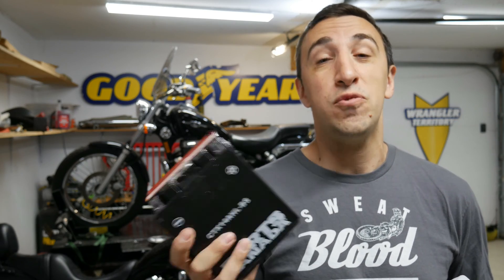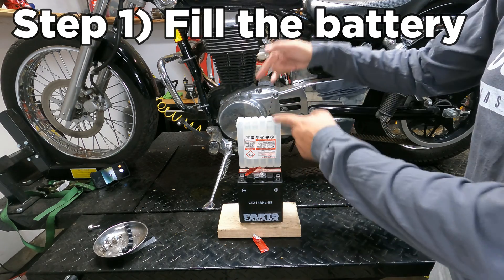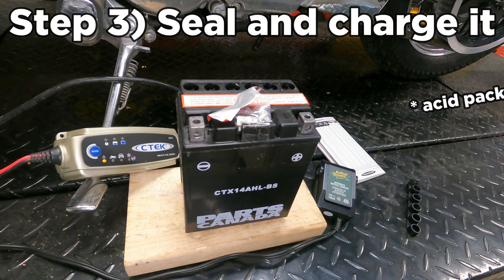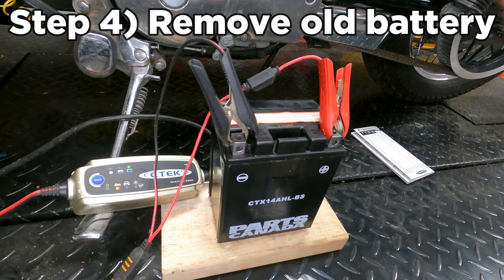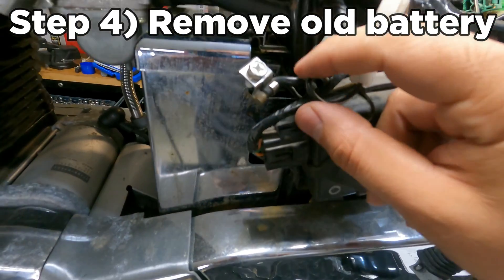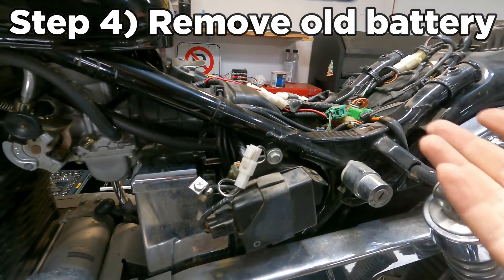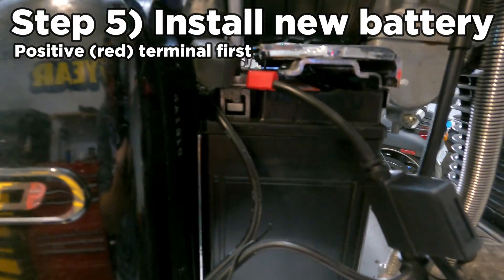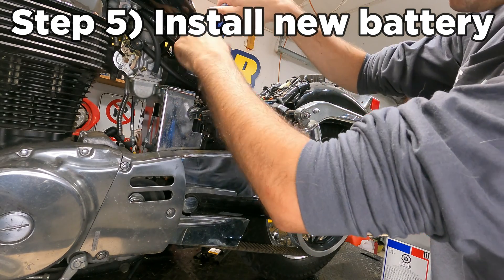How To Fill, Charge, Replace A Motorcycle Battery For MAX Life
A complete beginner's guide to how to fill, charge, replace a motorcycle battery.

So your old motorcycle battery is dead, and you've bought a new motorcycle battery, now what? The filling and the first charge of a new motorcycle battery are critical to it's long term health. Do it wrong and you risk irreperable damage to your brand new battery that could harm it's performance and long term health. Here's how to fill, how to charge, and how to replace a motorcycle battery you've just bought the right way.

0:00 Intro
0:36 Step 1) How to fill the new motorcycle battery with acid
1:15 Step 2) Let the battery sit after filling
1:37 Step 3) How the seal the battery and charge it
2:17 Step 4) How to remove the old battery
4:07 Step 5) How to install the new motorcycle battery